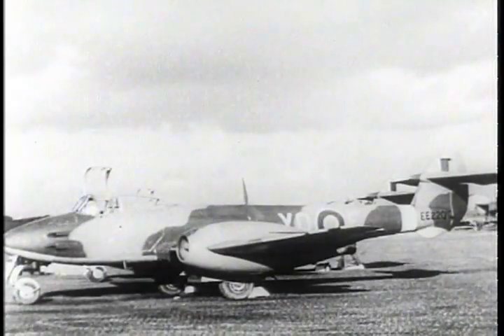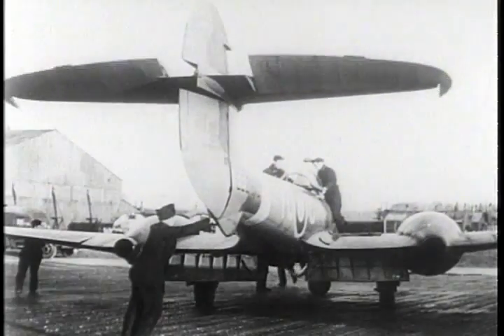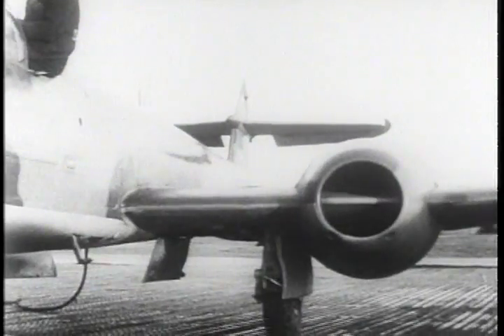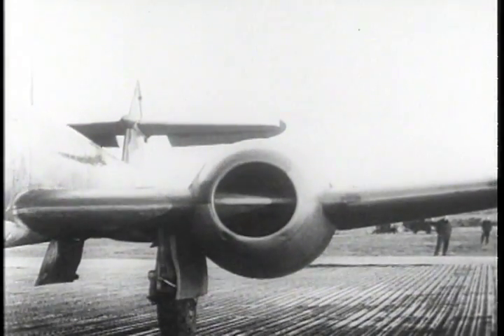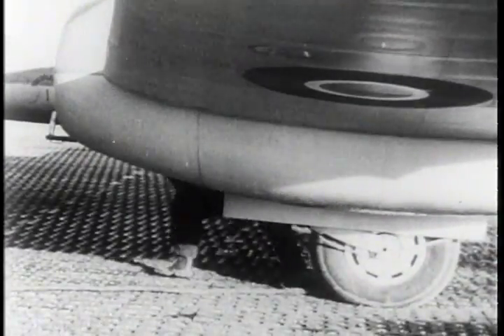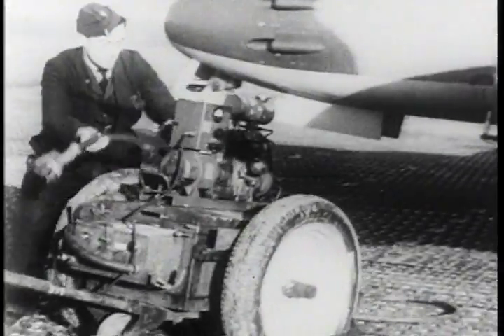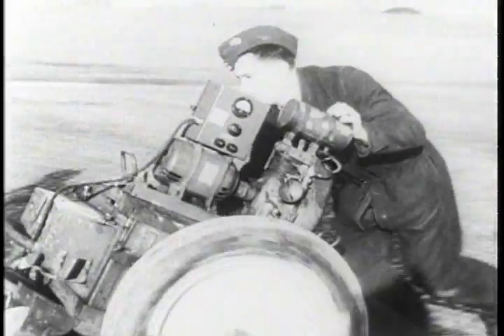First Jet Planes in Action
The Gloster Meteor was the first British jet fighter and the Allies' first operational jet aircraft. The Meteor's development was heavily reliant on its ground-breaking turbojet engines, developed by Sir Frank Whittle and his company, Power Jets Ltd. Development of the aircraft began in 1940, work on the engines had started in 1936. The Meteor first flew in 1943 and commenced operations on 27 July 1944 with 616 Squadron of the Royal Air Force (RAF). Nicknamed by pilots the "Meatbox", although the Meteor was not an aerodynamically advanced aircraft, it proved to be a successful and effective combat fighter.

Several major variants of the Meteor were made to incorporate technological advances during the 1940s and 1950s. Thousands of Meteors were built to serve in the RAF and other air forces, and remained in use for several decades. The Meteor saw limited action in the Second World War, while Meteors of the Royal Australian Air Force (RAAF) provided a significant contribution to the Korean War and several other operators such as Argentina, Egypt and Israel also flew Meteors in regional conflicts. Specialized variants of the Meteor would also be developed to perform in the photo-reconnaissance and night fighter roles.

In the 1950s, the Meteor would become increasingly obsolete as more nations introduced jet fighters, many of these newcomers having adopted a swept wing instead of the Meteor's conventional straight wing; in RAF service, the Meteor was replaced by newer types such as the Hawker Hunter and Gloster Javelin. As of 2013, two Meteors, WL419 and WA638, remain in active service with the Martin-Baker company as ejection seat testbeds; two further aircraft in the UK remain airworthy, a single Meteor in Australia is also flight-capable.

A single experimental Meteor I, the "Trent-Meteor", EE227/G, powered by two Rolls-Royce Trent propeller turbines, was the first turboprop aircraft to fly on September 20th, 1945.

S186